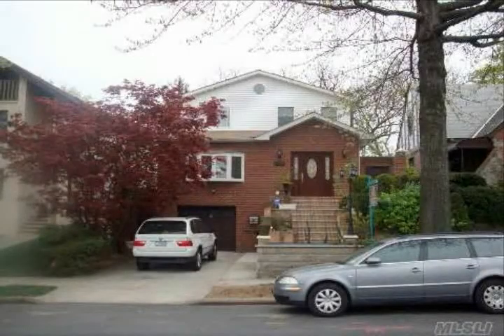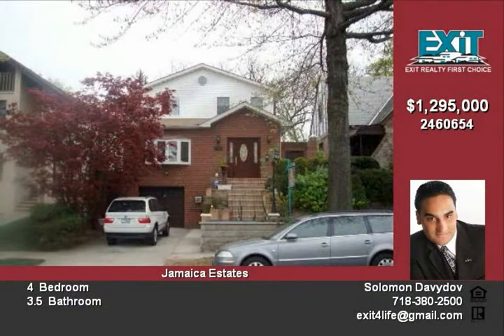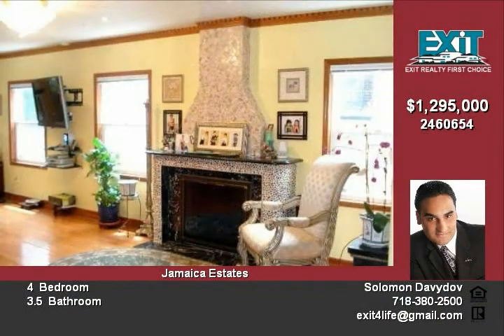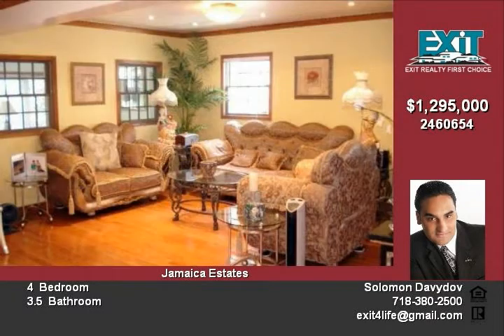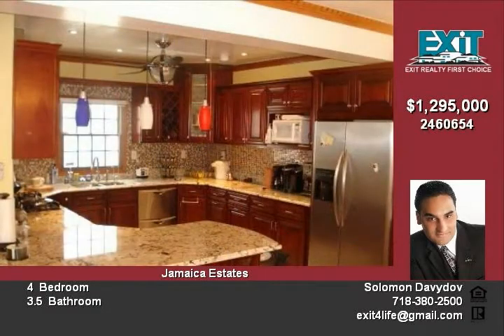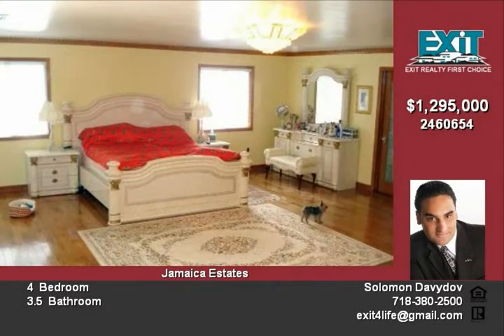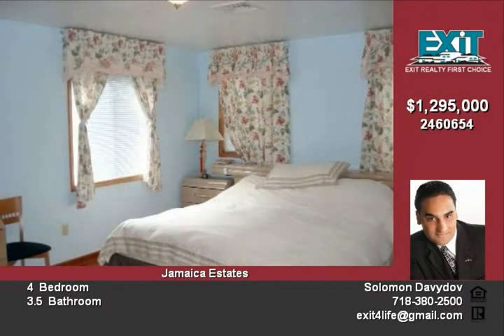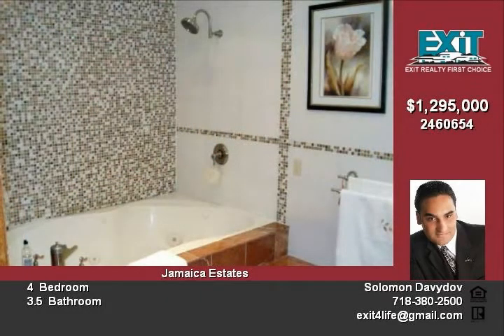8127 Utopia Pkwy Jamaica NY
Designed, Huge 1-Family House W/Huge Backyard. Colonial Brick/Frame Style House Rested On An Oversized Lot With Open Layout. Living Room W/Fireplace, Large Dining Room, Large Family Room, Eik, Full Finished Basement Above Ground. House Features 4-Bedrooms, 3.5-Baths, Oversized Master Bedroom W/Bath & Cedar Walk In Closet, Central Ac, 2-Balconies And Much Much More...

Video uploaded on Sun 29 Jan, 2012
real estate Jamaica NY